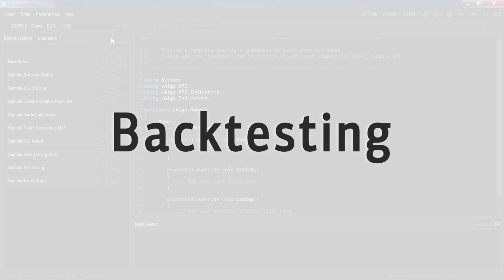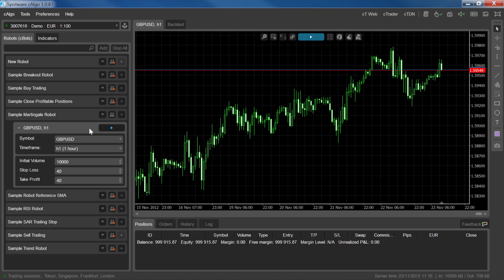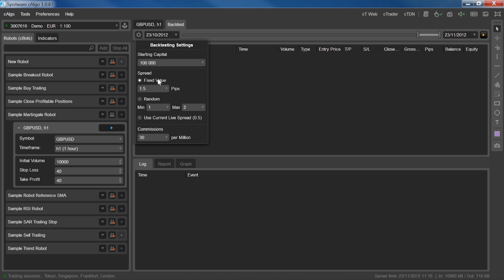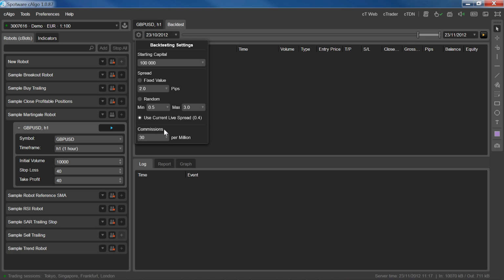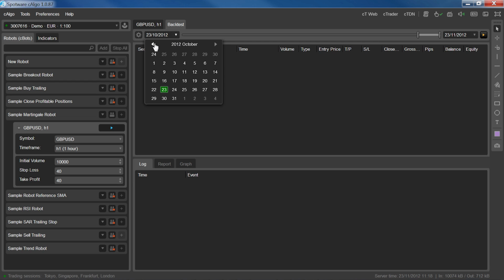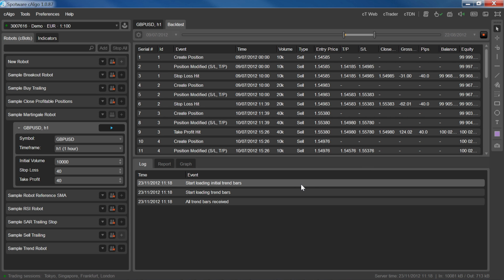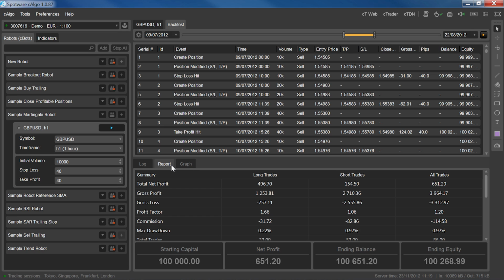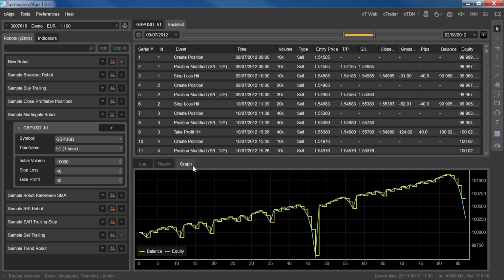Backtesting Robots - cTrader Algo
See how your robots would have performed if they ran within a certain historical time frame.

You'll see details of every position opened, closed and modified, as well as a summary of overall performance.